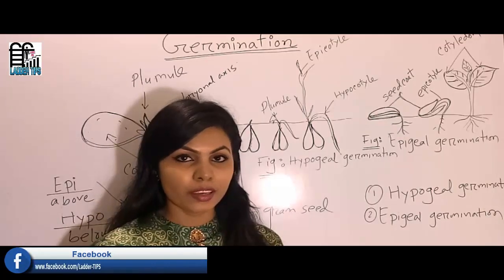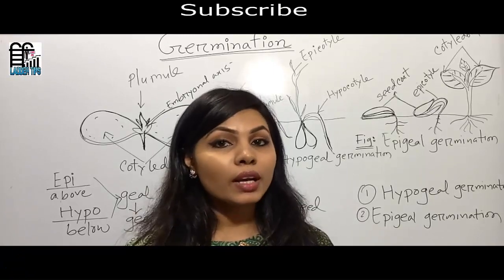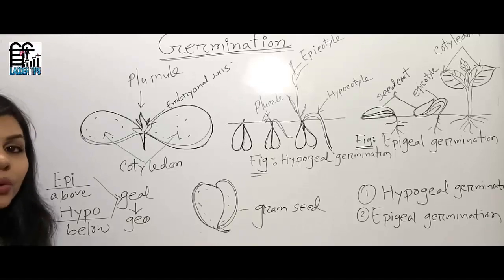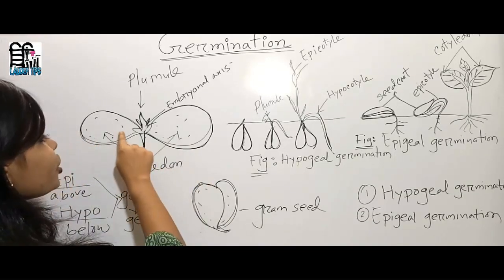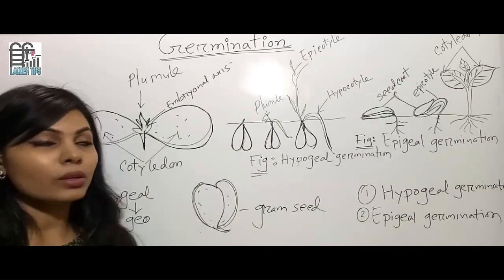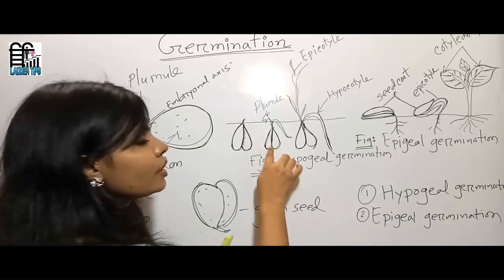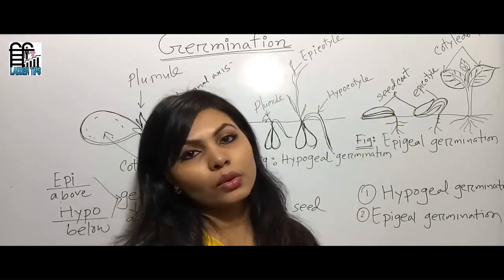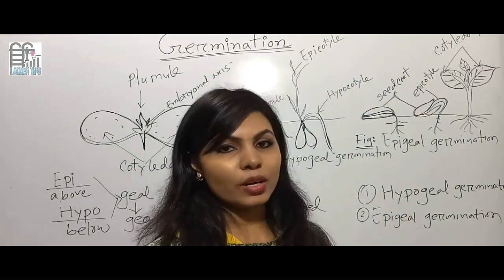Biology//What Is Germination? Types Of germination// LADDER TIPS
by
LADDER TIPS